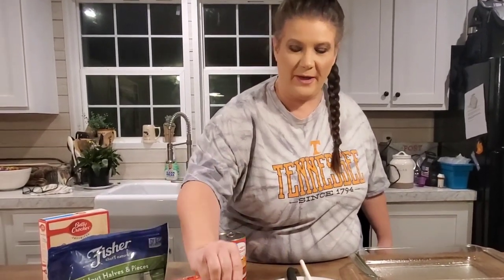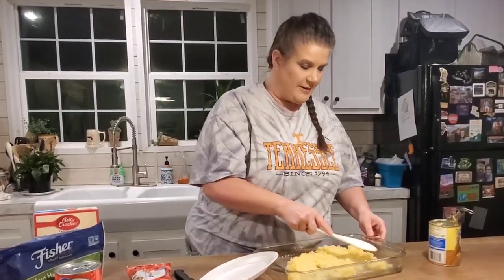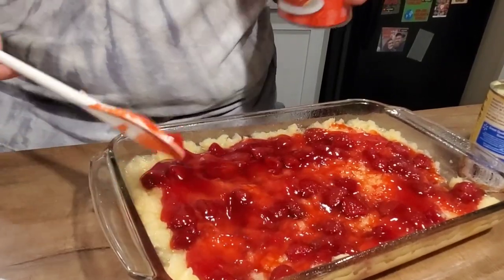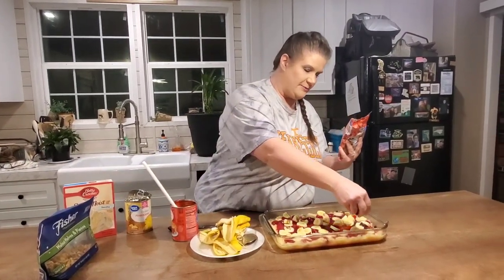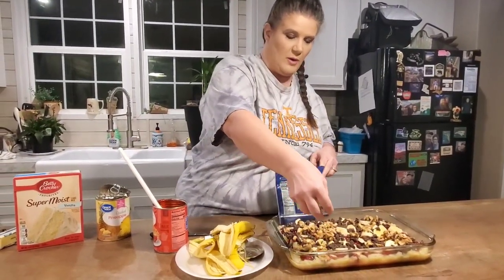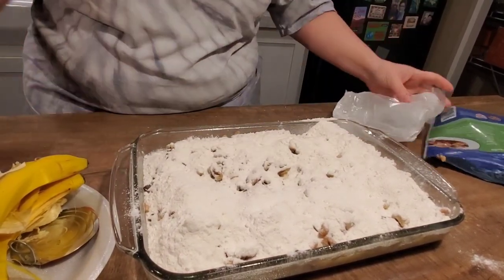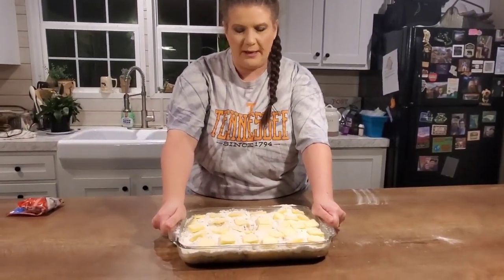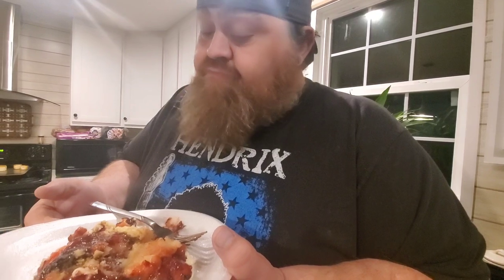Banana Split Cake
1 can crushed pineapple
1 can strawberry pie filling
3 bananas
chocolate chips
chopped walnuts
1 box vanilla cake mix
1 1/2 sticks of unsalted butter